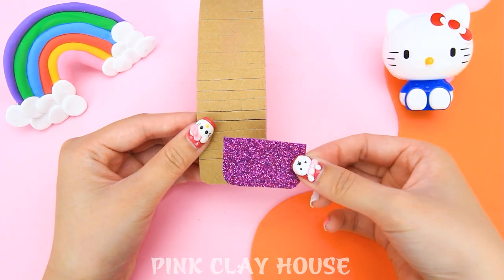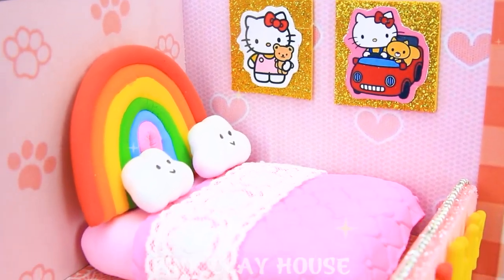DIY Hello Kitty Miniature House with Bunk Bed, Bathroom, Living Room, Make Up Set from Polymer Clay